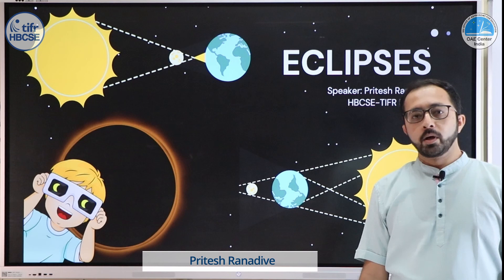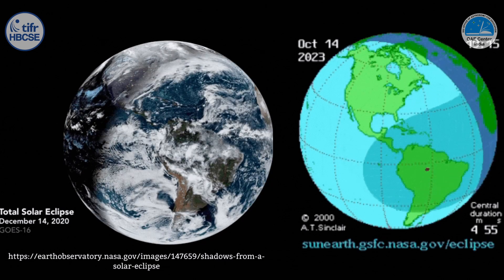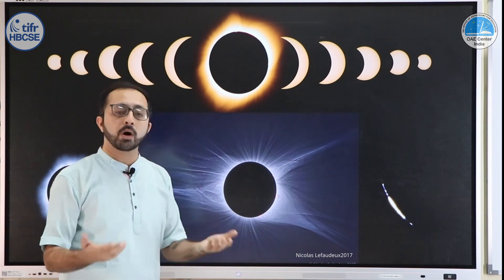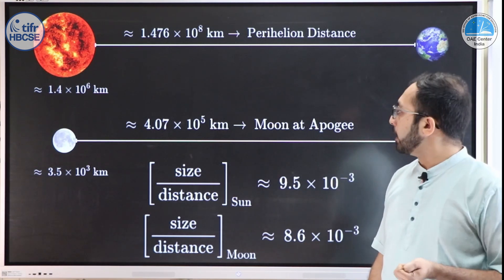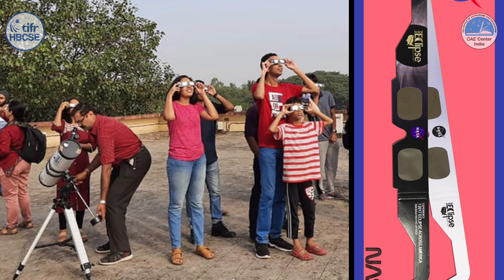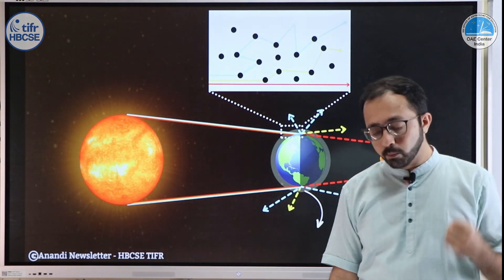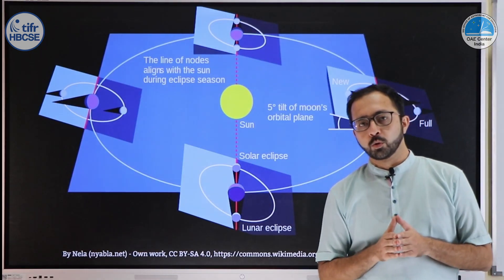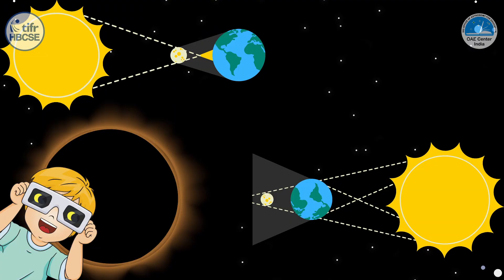Astronomy for Beginners: Eclipses (English) | HBCSE | OAE | Mr. Pritesh Ranadive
🌌 Understanding the Eclipses with Mr. Pritesh Ranadive from HBCSE, TIFR.

👤 About the Speaker:
Pritesh Ranadive has been part of HBCSE’s Astronomy cell since 2015 and is deeply involved in training of Indian Astronomy Olympiad teams each year. He has M.Sc. and M.Phil. in Astronomy from S.P. Pune University. He has also worked as Senior Research Fellow at IUCAA, Pune. His expertise in observational astronomy and commitment to nurturing young talent are well-recognized. He has accompanied Indian Astronomy Olympiad teams as a mentor in multiple years and was also part of the academic committee when India hosted the IOAA in 2016. His dedication and efforts in these roles have made him a prominent and respected figure in the observational astronomy community.

🎥 About the Video: The video explains solar and lunar eclipses, covering total, partial, and annular solar eclipses. It mentions the diamond ring effect and Baily's beads. Lunar eclipses during a full moon result in total, partial, or penumbral phases, with the Moon turning red due to Rayleigh scattering. Safe viewing practices are highlighted, and the orbital tilt's impact on eclipse occurrences is briefly discussed.

🌟 Key Concepts Explored:
00:00 Introduction to Eclipses
00:47 Solar Eclipses - Types and Phases
03:42 Annular Solar Eclipse
09:22 Hybrid Solar Eclipse
10:33 Viewing Solar Eclipses Safely
11:22 Lunar Eclipses - Types and Phases
14:02 Why the Moon Appears Red in Lunar Eclipses
16:27 Recap and Differences Between Solar and Lunar Eclipses
17:42 Occurrence of Eclipses - Orbital Tilt

Join us on this cosmic voyage. 🚀 Share your preferred astronomy topics in the comments! 🌌 Encountering challenges in your astronomy studies? 🚀